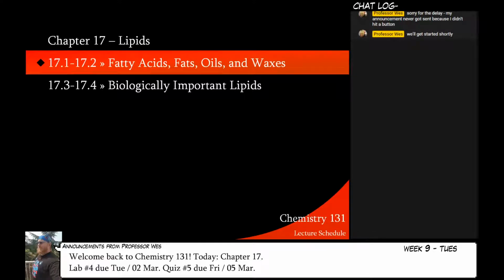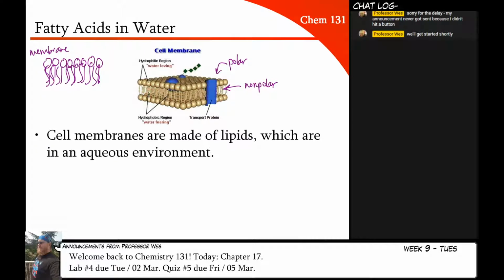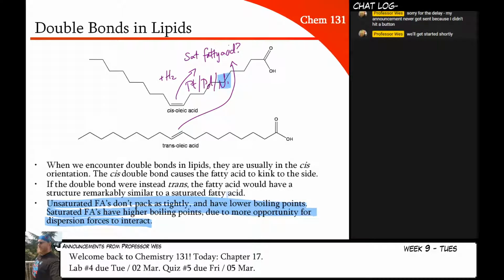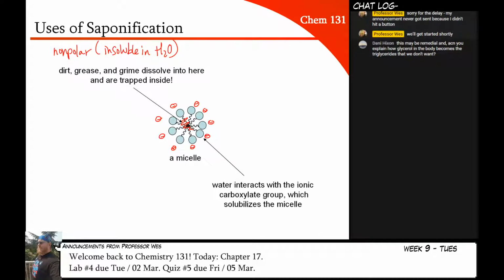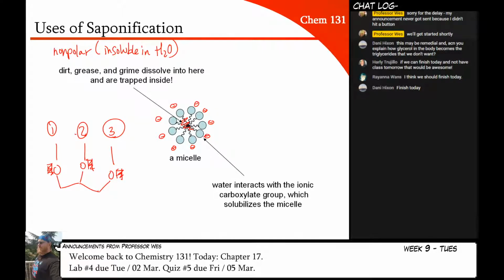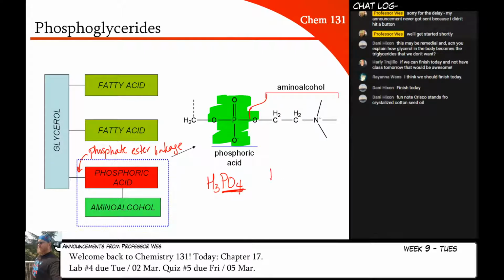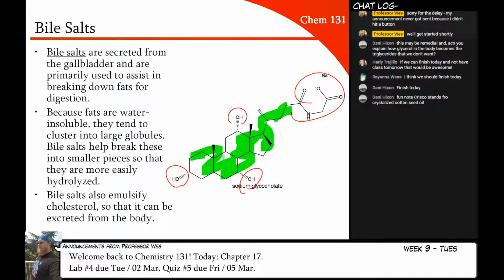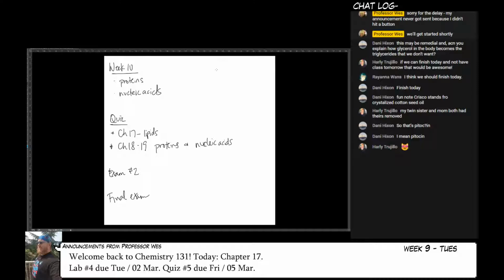Chem 131 W2021 - Week 9 / Tue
Section 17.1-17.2: Fatty Acids, Fats, Oils, and Waxes
Section 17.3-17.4: Biologically Important Lipids